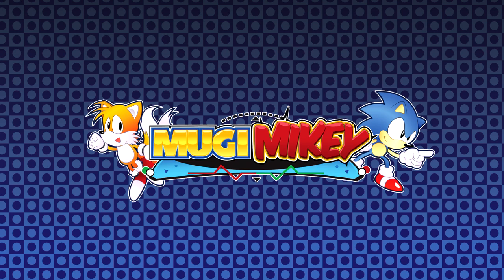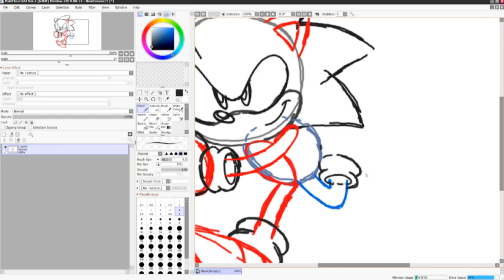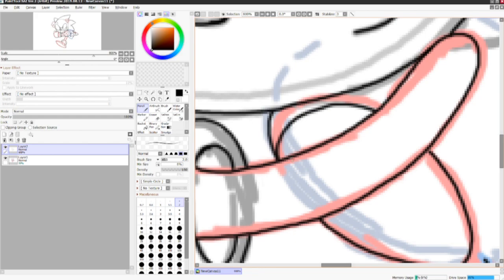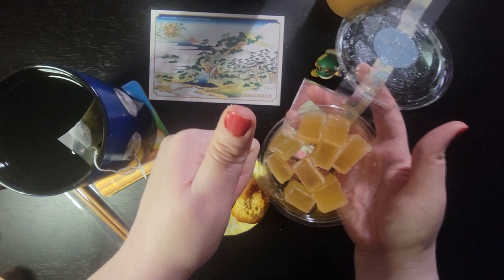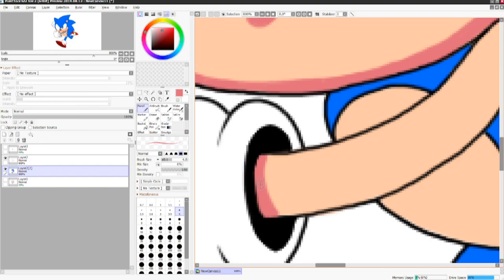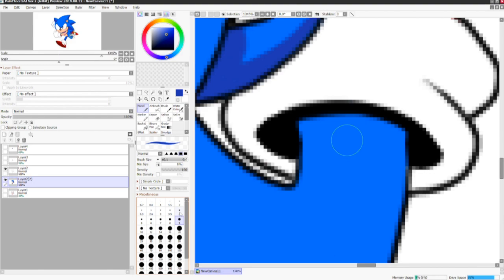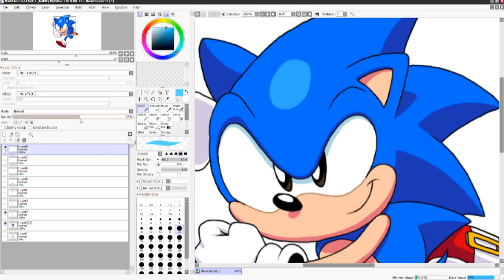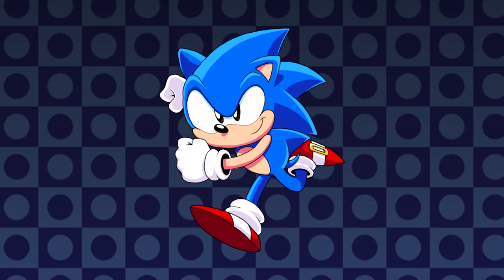How to Draw Classic Sonic! Sketch, Lineart, Coloring, and Shading Tutorial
@AxelLazuli  helped out tremendously as well and kept a watchful eye over the quality as it was being made! Go check her channel out too!

Husky-Leaf Studios
Austin Bailey
Jay Bentley
Mann-Nova
KiddKaffeine
Miles the Prower
You're Adopted
Jebediah Stolsfus
Matt Roszak
THTakeover
Derek Eaton
Scarlet Stardust
Awesome Jacket Dude
Jasmine Sharpe
Papa Kat
CJDestroyah
ShibaZ1n
Ardhamon
Ben Dover

Also a big thanks to my channel members:

Om Lo
Awesome Catlady
Boozie
Bone-HeadYT
Super Wayne Wallace the Best, Villain Eater
Ardhamon5000
Cringe boi less go
TH Revolution
HyperStudios
SEIYIRIT
lawaryn the hedgehog
Frogalio
the beatbox king
jjstoj Vlogs
Super Wayne Wallace
Thatoneanimator
jjstoj Vlogs
Korexxy
Chaos Of the Protectors
Justin Riddick
Just Yuri
lawaryn the hedgehog
Spikes Rogue Storm
renay stevens
Sébastien Mathieu
EmuEmi
MJ Games
Shiba Z1nfinity
DevilSwordOmar
Shaunda Swearingen
Sébastien Mathieu
SilverTheColdSteel
Franklin YT
ZenUnique
Uberhawg
TheBeardy Artist
Super Teddy 2005
SynchroProdigy
Zarex animates official
Lolli animates
sunchips19
De Oliveira Denys
EULA PONA
Please sent help
Someone You Care About
AmbitiousAustin
That 1 Pooka of YT
Tracy Wicks
Fang the Faker
zylan
Ronin238
Tyler da Melon Dragon
Bryan Sonic Games
Among Us player
SNESS
JP ART BRO 909
Penelope The Cow
Spooki Kraze Takoyoshi
Snake-a-doodle
Seiyi The Mystical Wolf
Awesome Catlady
UzumakiFlow
JazoMcSpazo YT
Nutkles
faithshantell
Cjdestroyah Animation
Western Sonic
Little Blur
Scarlet Stardust
Ardhamon5000
Blueblur Production
Thanos The Mad Titan
Calypso
Ben Dover
Ashlynn216 :D
Papa Kat
Kermo Giovanna